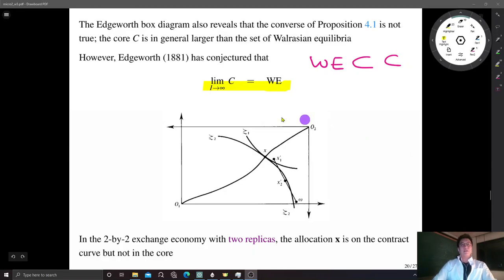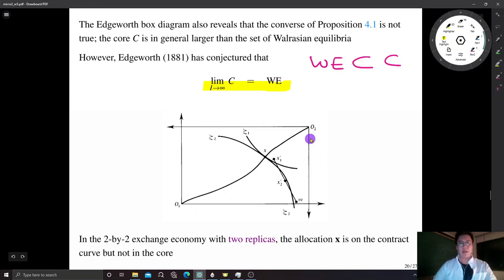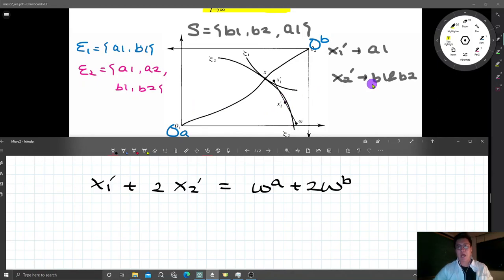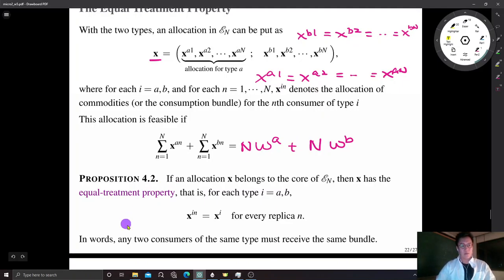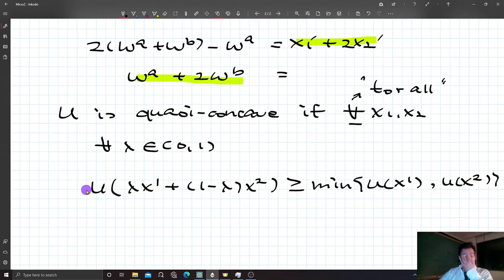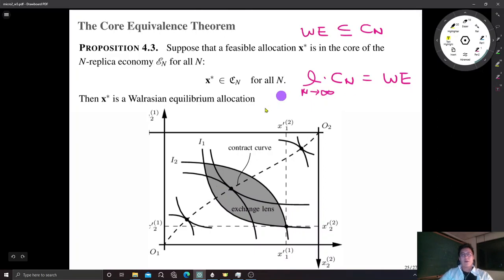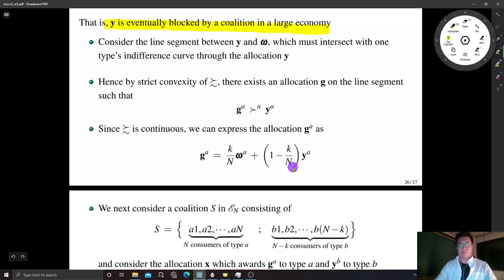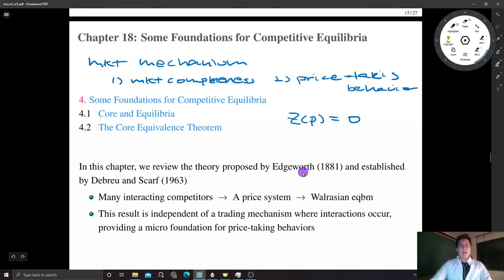Microeconomics 2 Week 6-2: The core equivalence theorem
This is a lecture video for the graduate course "Microeconomics 2" at Yonsei university spring 2021. In this video, we follow Debreu and Scarf (1964) to prove the core convergence theorem: the core in a large economy tends to the set of Walrasian equilibria.